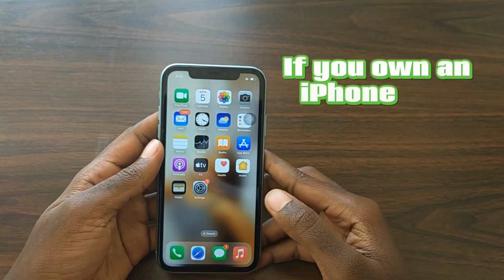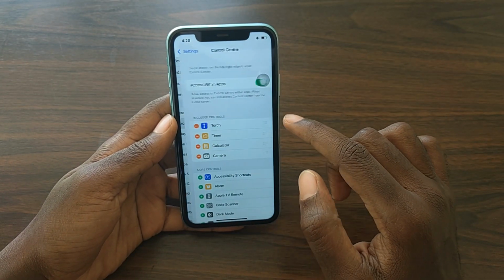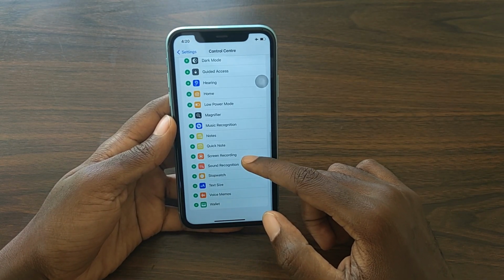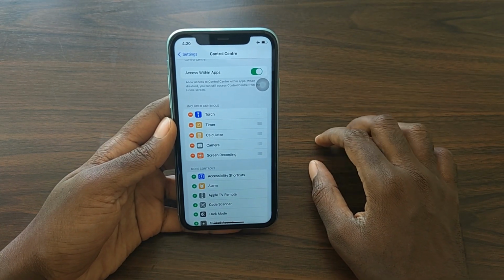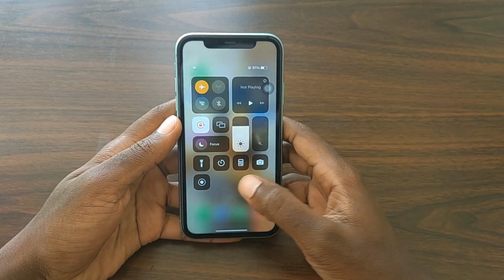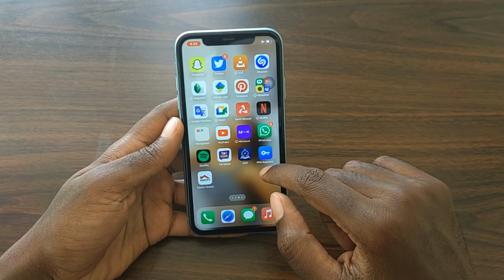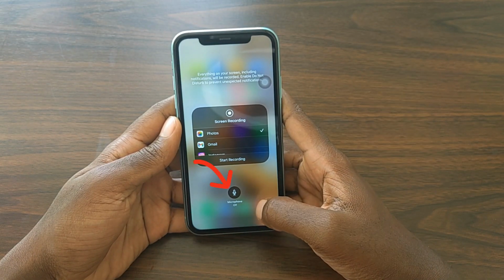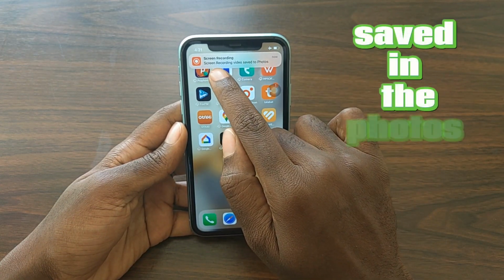How To Screen Record on Iphone.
How to record your iPhone screen in 2023. Step by step guide.